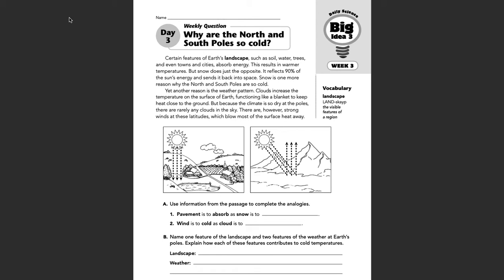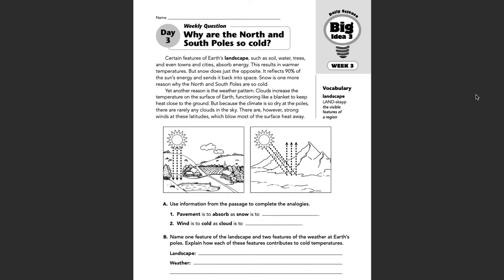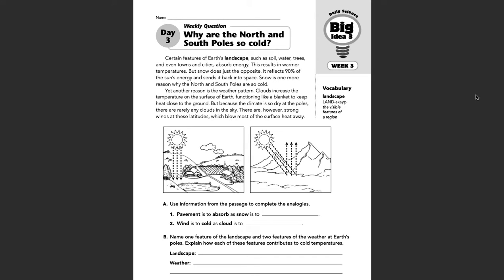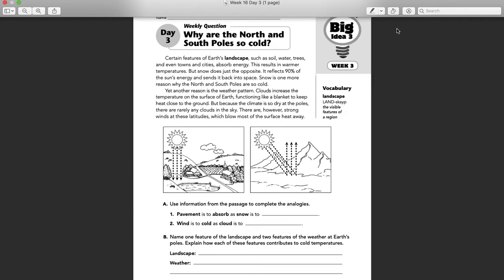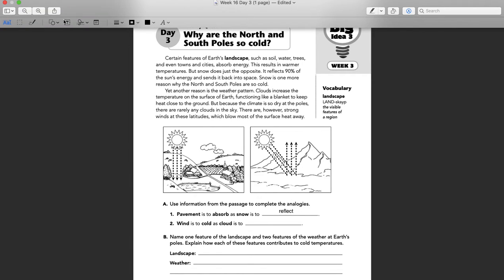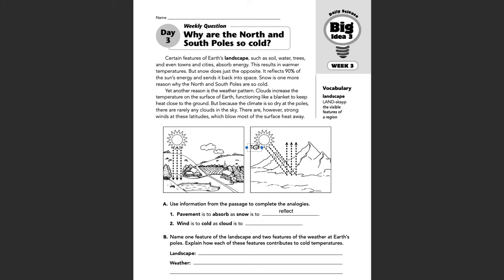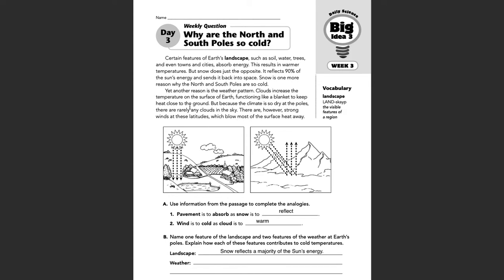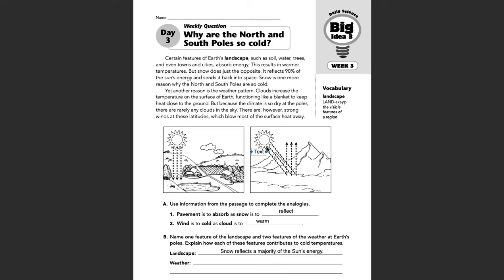Week 16 Day 3